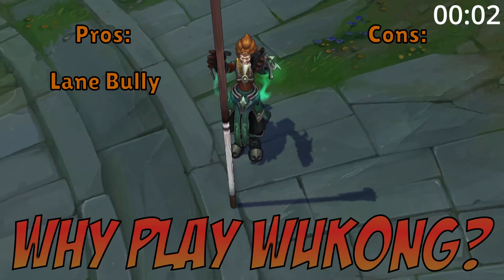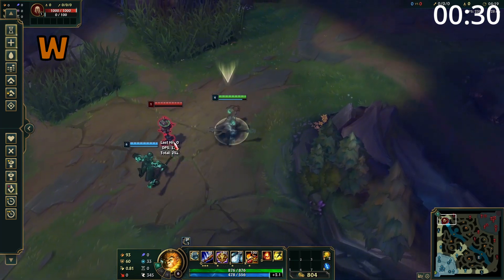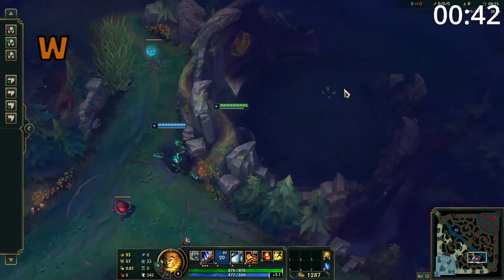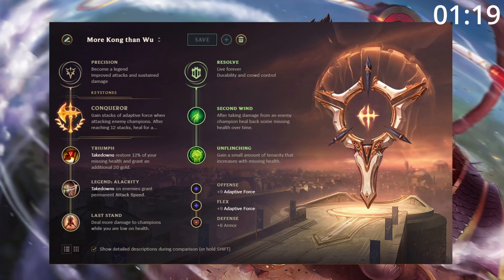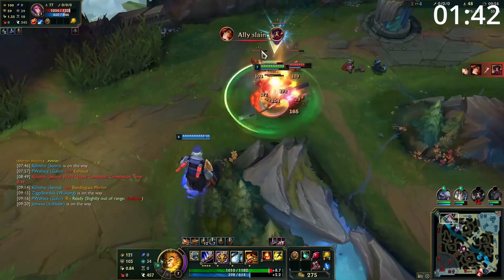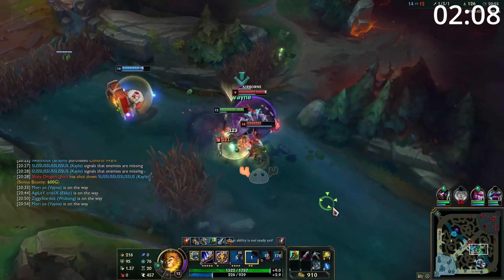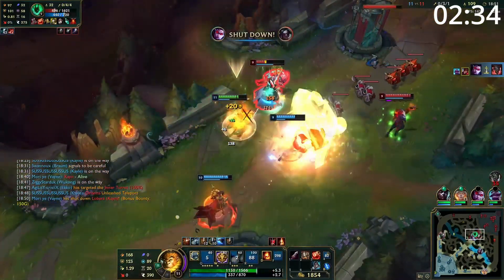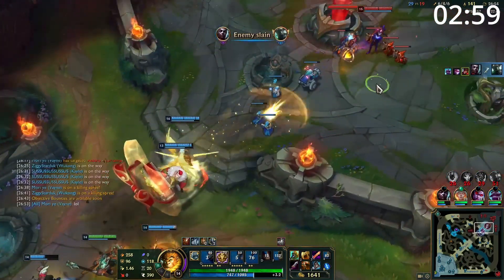3 Minute Wukong Guide - A Guide for League of Legends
Got 3 minutes spare? Why not take a quick look at how to play Wukong Top!

Wukong is an incredibly fun top laner, jumping around and bashing champions with his big old monkey staff!

0:00 Why Play Wukong?
0:14 Wukong's Abilities
1:06 Combos
1:17 Masteries
1:19 Build Order
1:29 Skill Order
1:35 Summoners
1:38 Lane Phase
2:04 Mid Game
2:25 Late Game

In this video we look at How To MASTER WUKONG in UNDER 24 HOURS! - S12 Wukong Guide and we cover Best Wukong Combo and Mechanics guide while still considering How to play the NEW OP Jungle Wukong in Season 12! Mobalytics Short Guides we know Jungle Monkey Buffs! Wukong 3:18 Red-Start Full Clear Guide [Season 12.7] and cover WUKONG JUNGLE GUIDE - TIPS & TRICKS TO MASTER THE NEXT OP JUNGLER as well as *NEW* BUFFED WUKONG but i stacked CDR Items!! | GO over Walls EVERY 6 SECONDS!! - Wukong Jungle which strongly makes him BEST SOLO CARRY Champions for EVERY Role in Patch 12.7! Ft. Virkayu